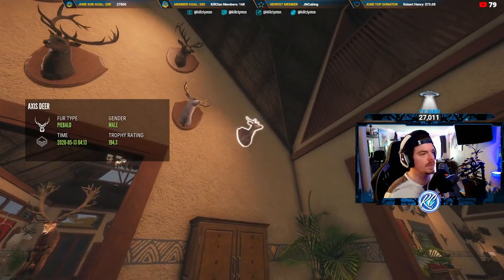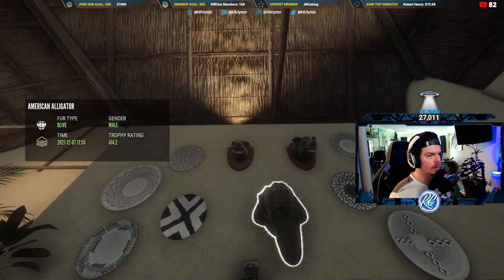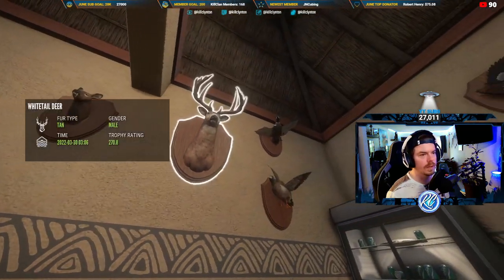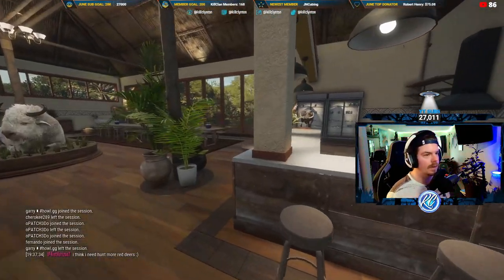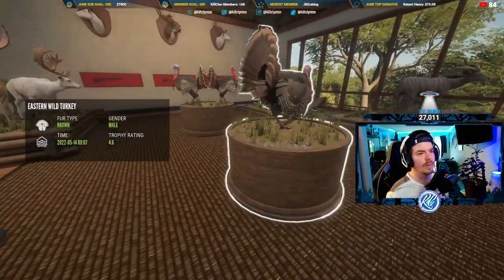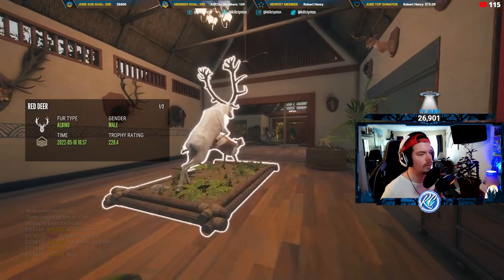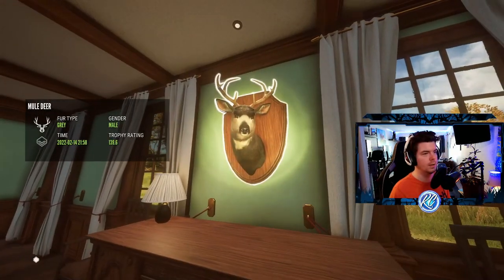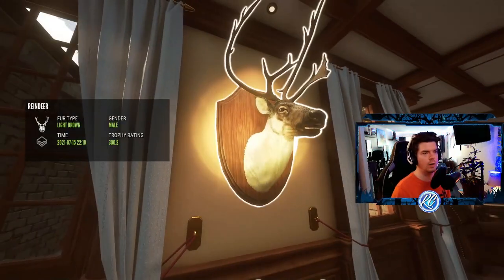The WONKIEST Wonky Lodge?! Random Multiplayer Trophy Lodge Tours #8! | Call of the Wild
Today we're invited into some incredible Trophy Lodges in Multiplayer, as folks from our amazing community show off their favorite Diamonds, Rares, Great Ones & Super Rares!